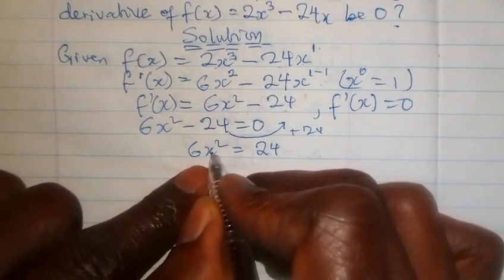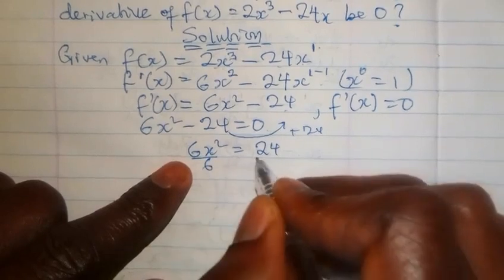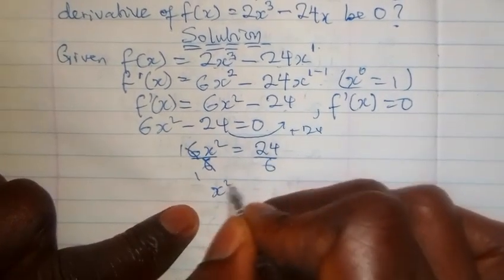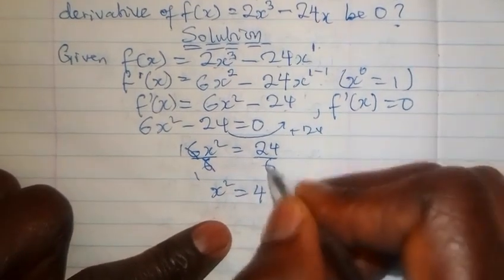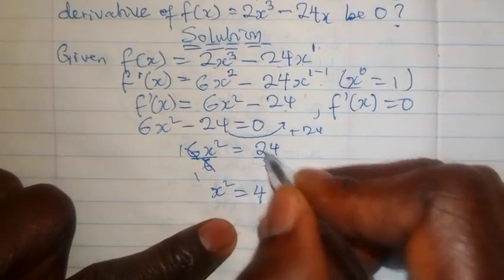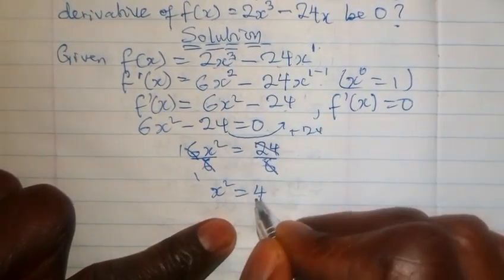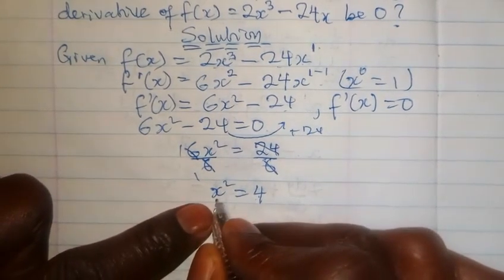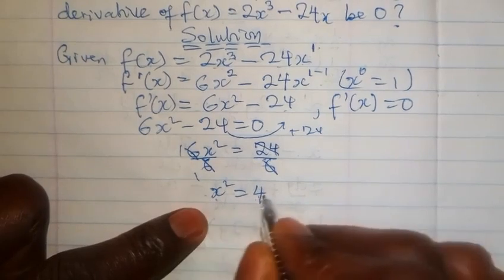ELEMENTARY DIFFERENTIAL AND INTEGRAL CALCULUS - Tutorial Question no.15